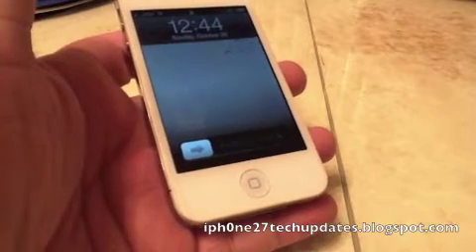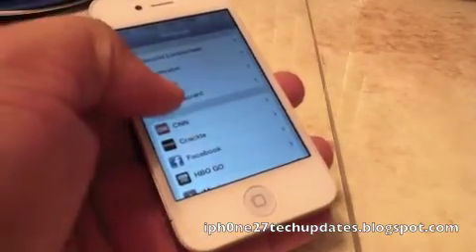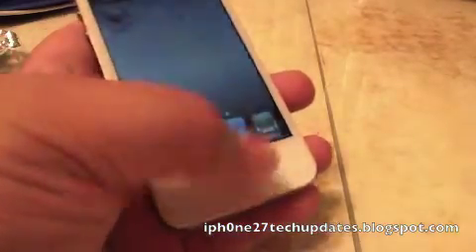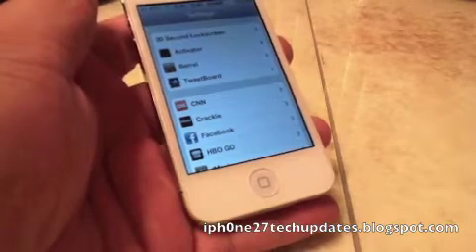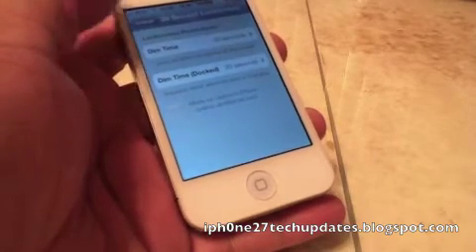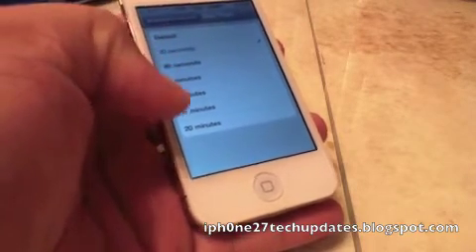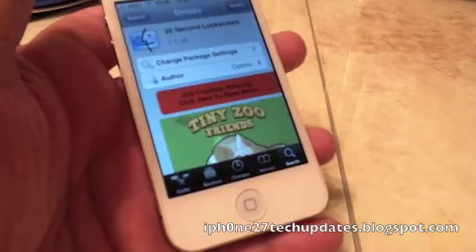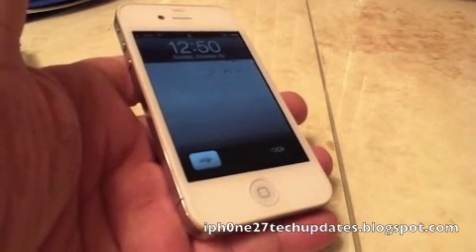TweetBoard Tweak in Cydia for iOS 5 iPhone 4 iPod Touch iPad 3GS